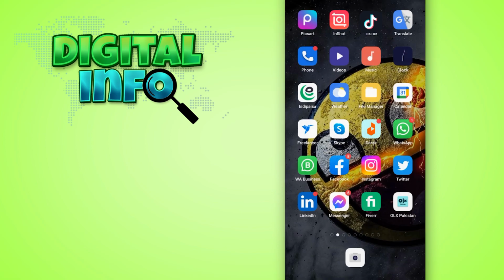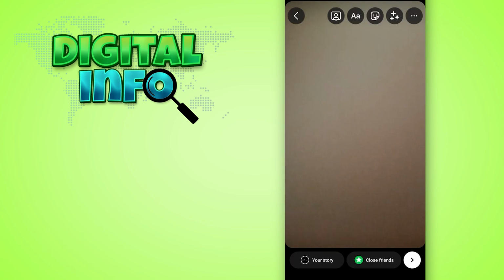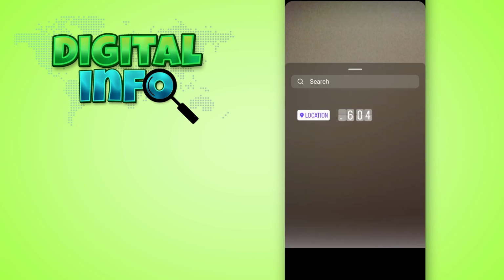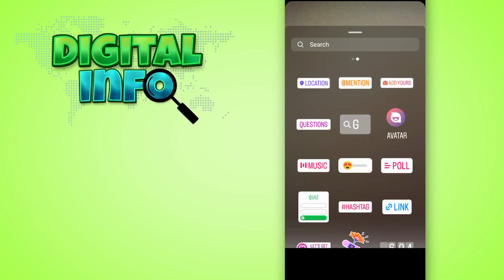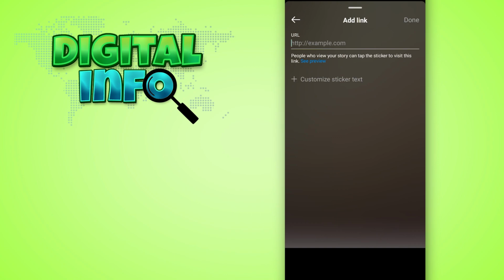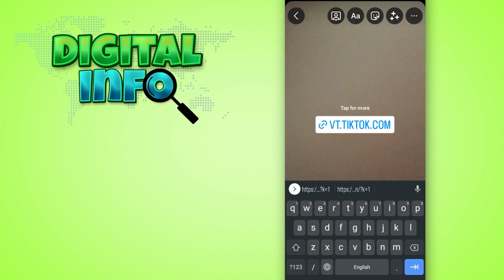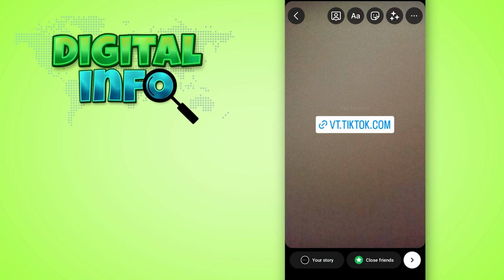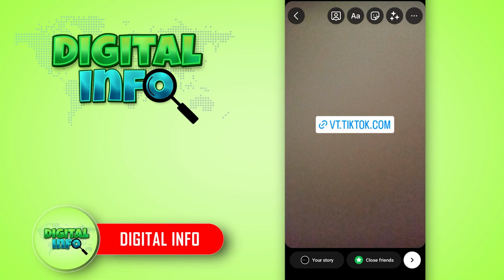How to Add TikTok Video Link to Instagram Story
In this Video, You'll Learn How to Add TikTok Video Link to Instagram Story.